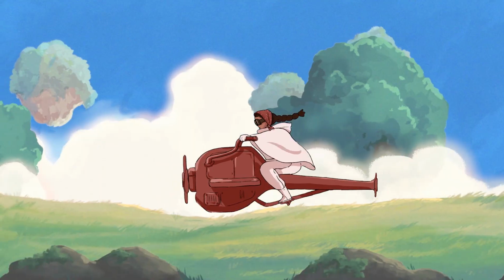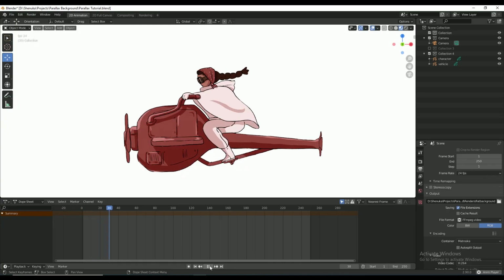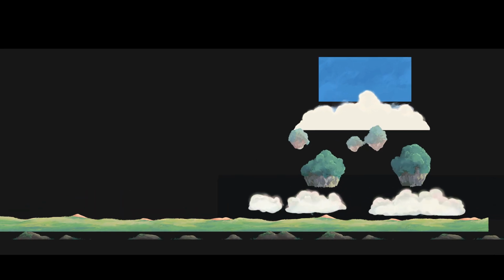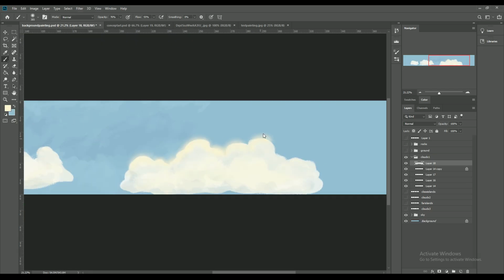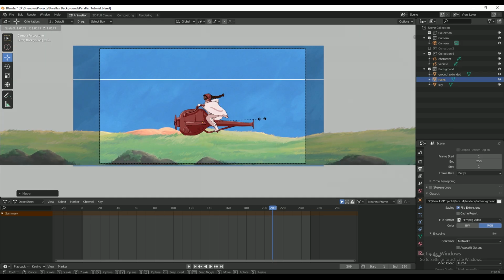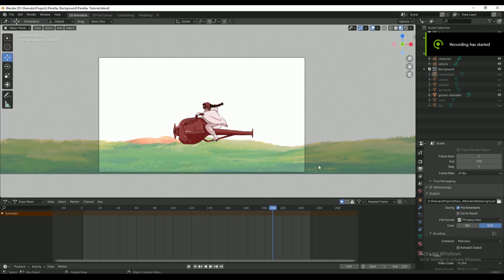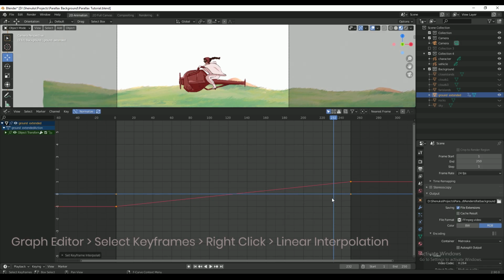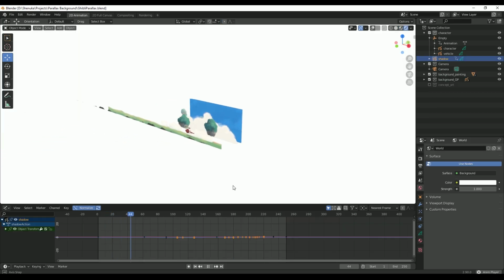Making 2D Side Scrolling Parallax Backgrounds | Blender 2.9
It's Shenuka with another Step by Step tutorial for grease pencil! Learn how to make a scrolling parallax background for 2D animation with Blender in this Studio Ghibli inspired project.

00:00 - Intro
00:20 - What is the parallax effect?
00:42 - No parallax vs with parallax
01:04 - Character Animation
01:07 - Splitting background layers
01:34 - Painting Backgrounds
01:44 - Importing and placing images in Blender
01:59 - Animating Background Layers
02:16 - Linear Interpolation
02:34 - Composing your scene
02:45 - Final result

⭐ Social Media ⭐